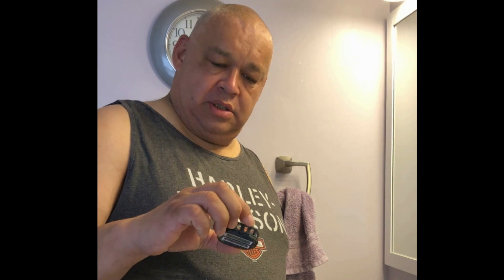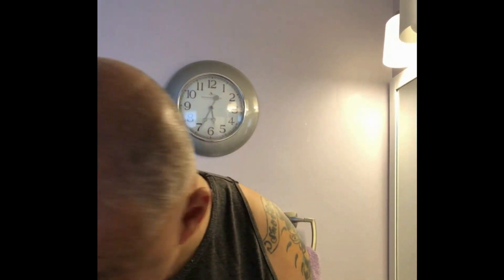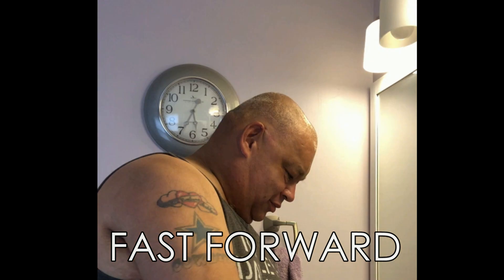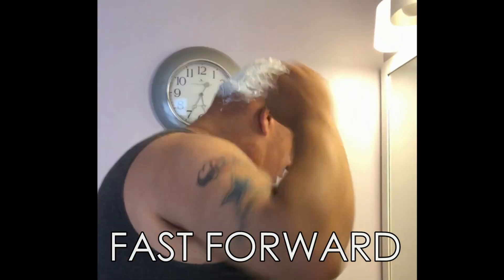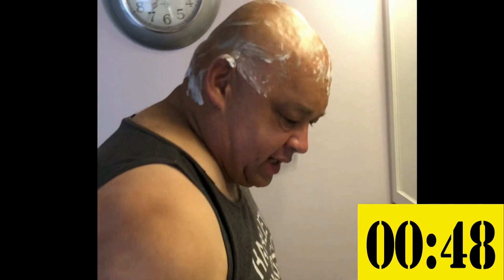48 Second Head Shave 1st Time Using OmniShaver Review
48 Second Head Shave 1st Time Using OmniShaver Review

Mr Hawkins uses the OmniShaver for the very first time and gives his review. Look how FAST he can shave! "This really looks good! It is nice and smooth!"

The OmniShaver can give close, smooth and no stubble shaves. It can "self clean" meaning it reduces the need to rinse during your shave. It can also "self sharpen" during your shave while moving the razors backwards and forwards on your skin like stropping a straight razor.